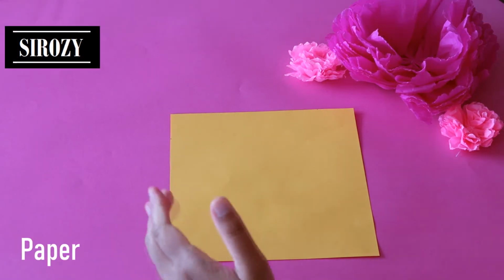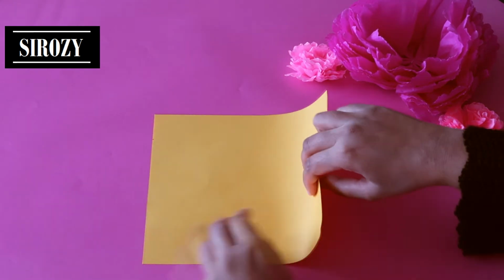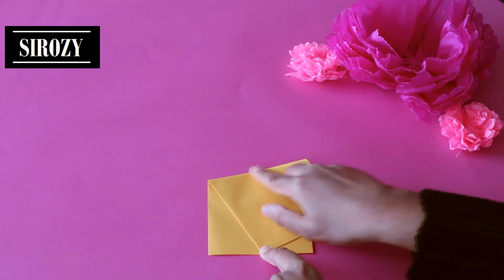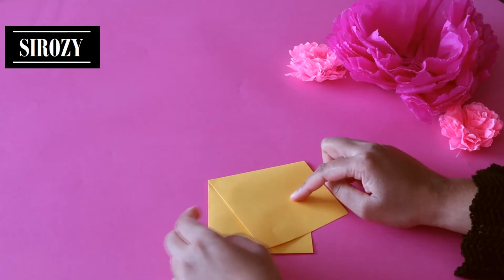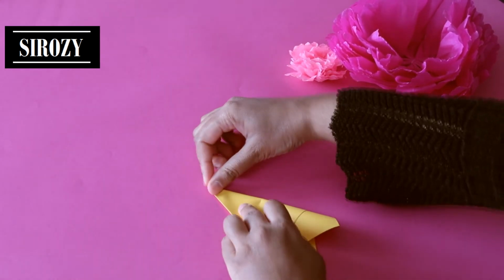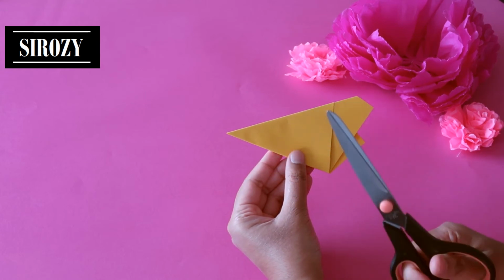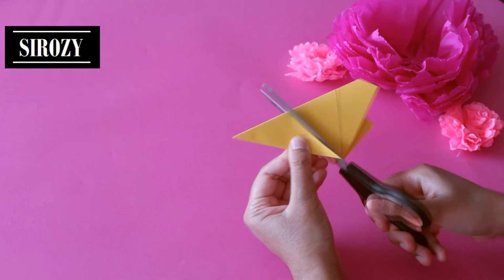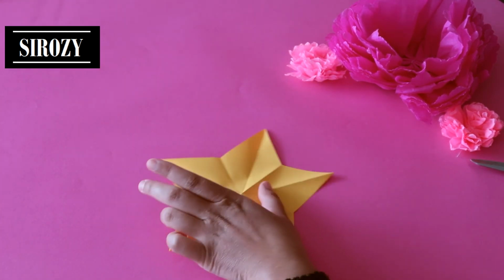How To Make Perfect Paper Star In ONE Cut | Very Easy DIY Paper Craft | Christmas Paper Star 3D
Just ONE cut and you have very easily created a paper star! All you need for this very easy way to make the 5 pointed 3D star is paper, scissors and 4 easy folds. This paper folding technique is also known as origami. It is not completely an origami because in real origami there are no cuts. But it is the same way. You can follow these steps and make it any size, just make sure that you are using a square. You can use it as a simple fun craft to improve your crafty skills or use it as a room decor.

Perfect to use as a christmas paper decorations for your christmas tree or party backdrop. This 3D paper star can also be used as a party or new year decor. Just simply whatever your occasion is, you can make good use of it to give the decorations some extra beauty and glam effect. I have even used it in a Diwali decoration!

Let me know how you did like this tutorial by commenting below.

More awesome paper crafts and decorations ideas are coming soon!

This video is completely made & owned by Sirozy.